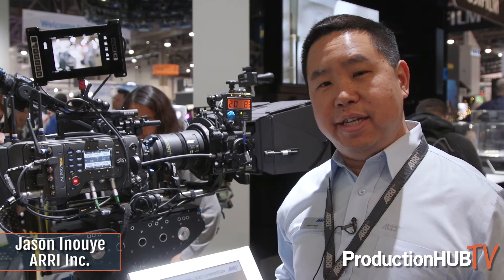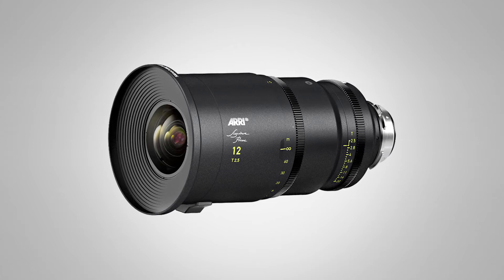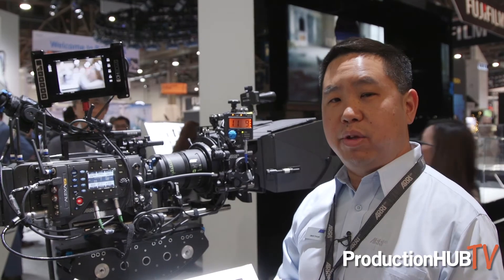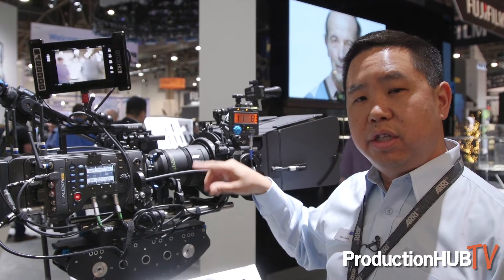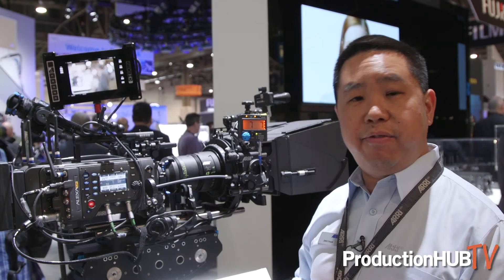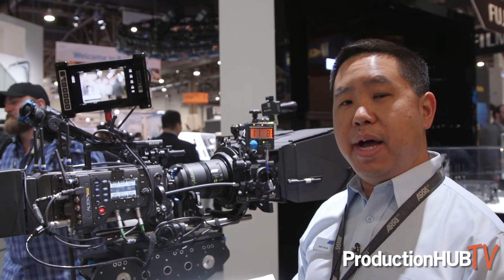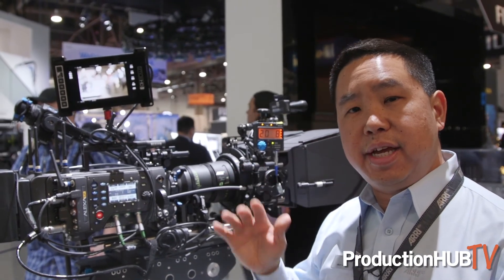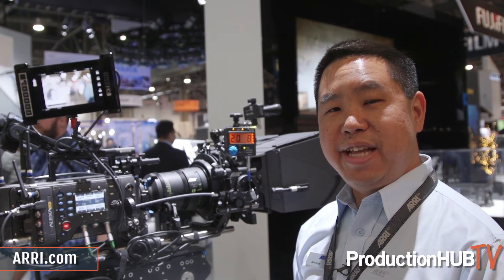ARRI Debuts New ALEXA Large Format Camera System and Signature Prime Lenses at NAB 2018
An interview from the 2018 National Association of Broadcasters Convention in Las Vegas with Jason Inouye of ARRI. The ARRI Group consists of five business units: Camera Systems, Lighting, Media, Rental, and Medical. ARRI is a leading designer and manufacturer of camera and lighting systems for the film and broadcast industry, with a worldwide distribution and service network.

In this interview Jason unveils a complete large-format system that meets and exceeds modern production requirements, delivering unprecedented creative freedom. Based on a large-format 4K version of the ALEXA sensor, the system comprises the ALEXA LF camera, ARRI Signature Prime lenses, LPL lens mount, and PL-to-LPL adapter.

Featuring a sensor slightly bigger than full frame, ALEXA LF records native 4K with ARRI’s best overall image quality. Filmmakers can explore a large-format aesthetic while retaining the sensor’s natural colorimetry, pleasing skin tones and proven suitability for HDR and WCG workflows. Versatile recording formats, including efficient ProRes and uncompressed, unencrypted ARRIRAW up to 150 fps, provide total flexibility.

Accompanying the ALEXA LF camera are 16 large-format ARRI Signature Prime lenses, ranging from 12 mm to 280 mm and fitted with the ARRI LPL mount. While the Signature Primes exemplify state-of-the-art optical precision, they render organic, emotionally engaging images, gently softening and texturizing the large format. A fast T-stop of T1.8 facilitates shallow depth of field and the smooth focus fall-off gives subjects heightened presence in the frame.

Optimized for large-format sensors, the new LPL lens mount has a wider diameter and shorter flange focal depth, allowing the ARRI Signature Primes and all future large-format lenses to be small and lightweight, with a fast T-stop and pleasing bokeh—a combination of features that would not be possible with the PL lens mount. The LPL mount will also be available for other ARRI cameras and is being licensed to third-party lens and camera manufacturers.

Although the camera, lens mount, and lenses are new, full compatibility with existing PL mount lenses and ALEXA accessories is a cornerstone of the system's design. A PL-to-LPL adapter offers backwards compatibility with all PL mount lenses, whether Super 35 or full frame. The adapter attaches securely to the LPL lens mount without tools, allowing crews to rapidly switch between PL and LPL lenses on set, and offering cinematographers an unlimited lens choice.